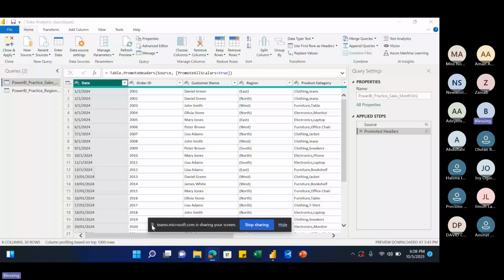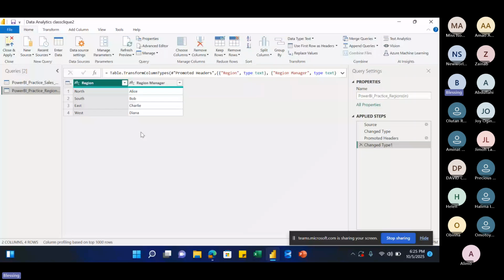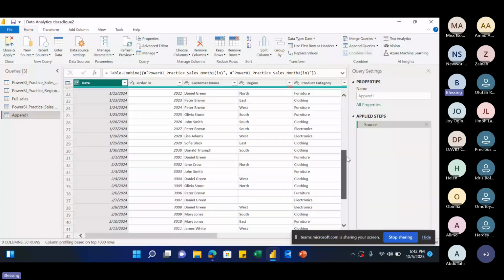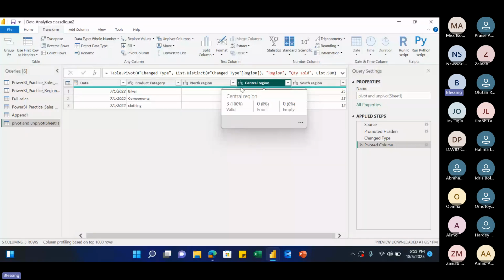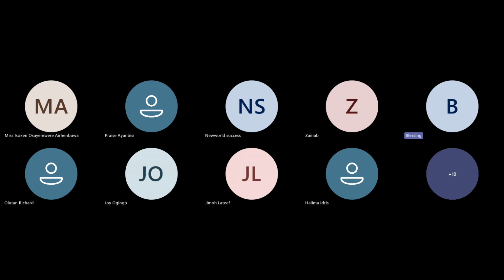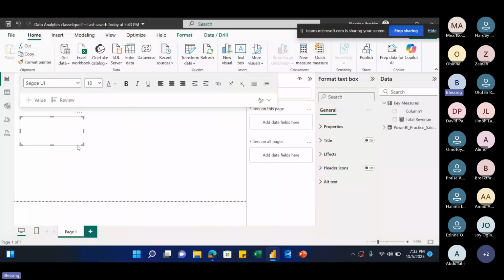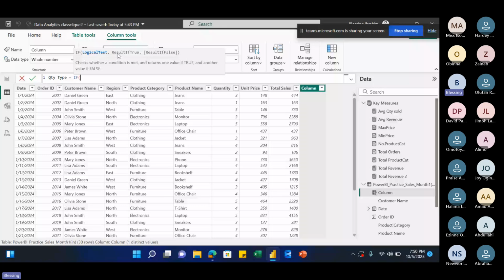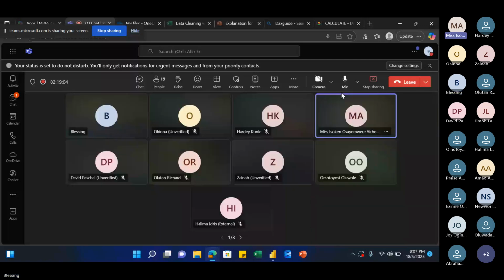Data Analytics | Power BI Class 2 | Clique 2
This is the recording for power BI class 2.
Clique 2